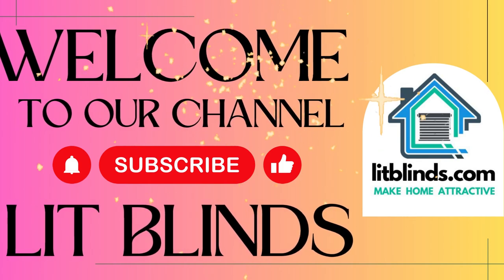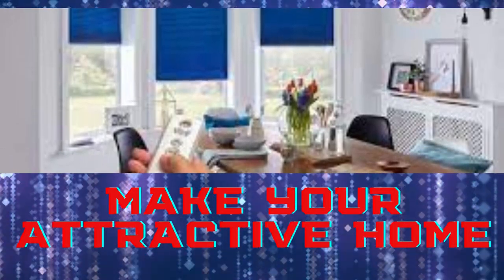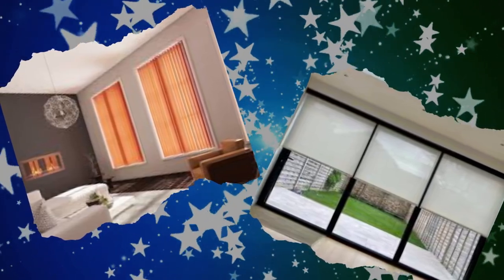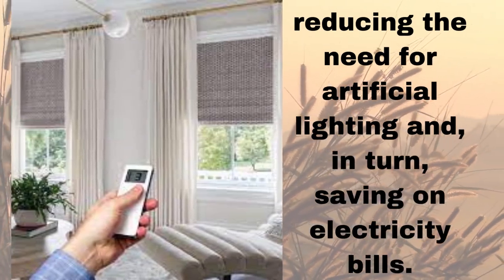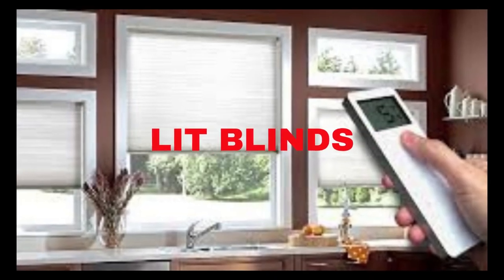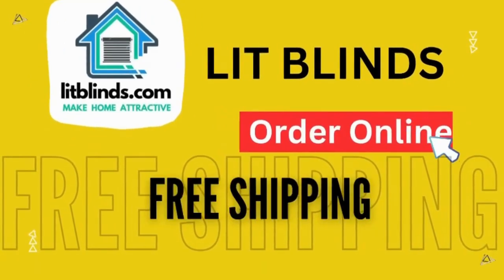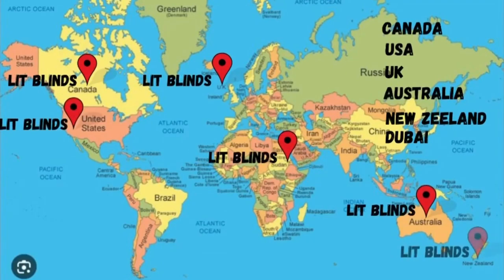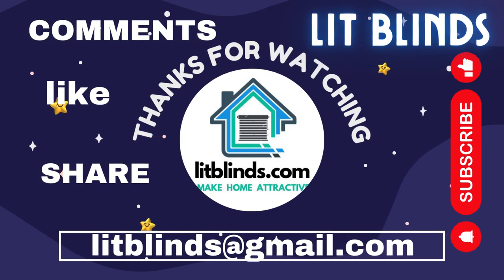MOTORIZED WINDOW BLINDS AND SHADES | @LitBlinds